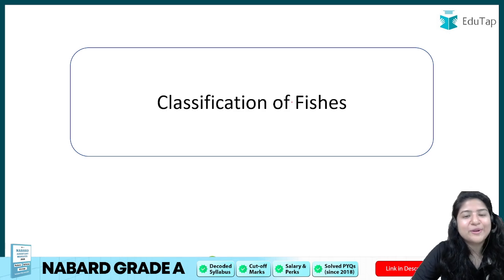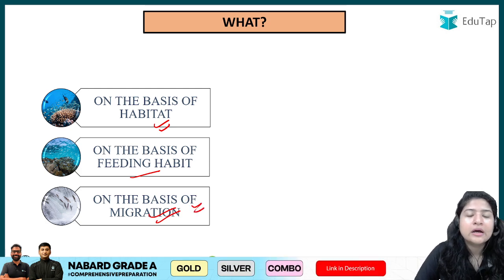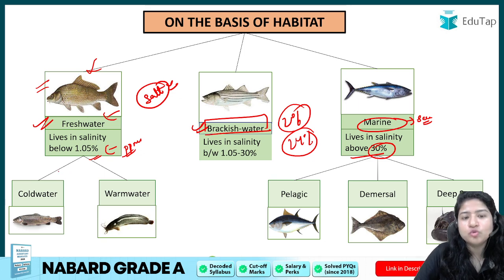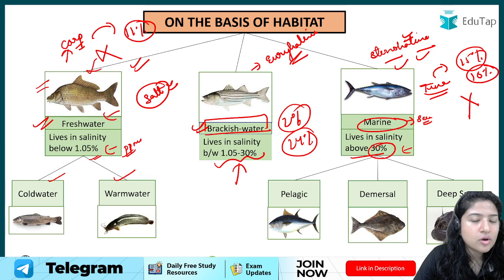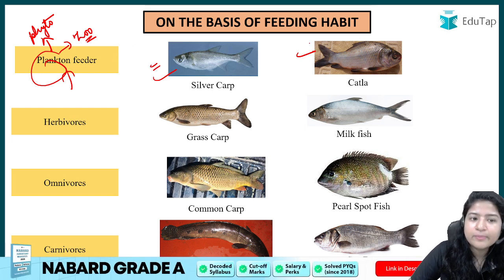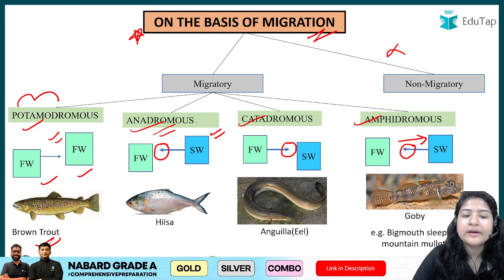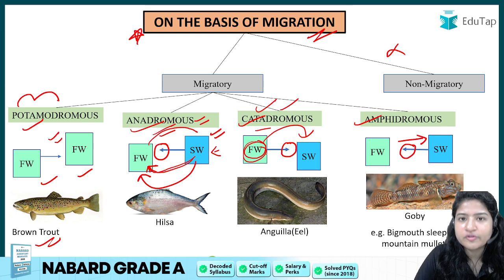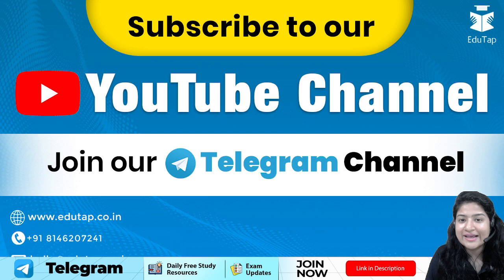Classification of Fishes | ARD For NABARD Grade A 2025 | Agriculture & Rural Development Preparation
This video is part of our dedicated ARD Simplified Series designed specifically for NABARD Grade A 2025 aspirants. This session focuses on the topic 'Classification of Fishes', which is an essential part of ARD for NABARD Grade A 2025. Whether you're targeting ARD static for NABARD Grade A Phase 1 or Phase 2, this series will strengthen your foundation in Agriculture and Rural Development for NABARD Grade A. Curated by EduTap NABARD Grade A experts, It’s ideal for anyone looking to master ARD (Agriculture and Rural Development) static for NABARD Grade A or enhance their NABARD Grade A ARD preparation.

Have questions?